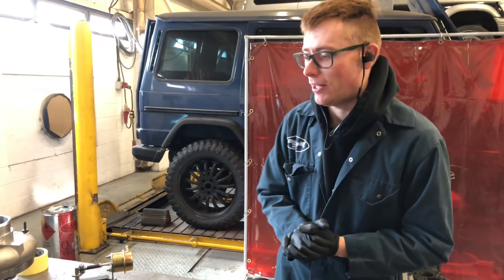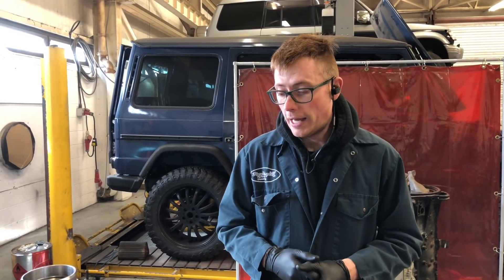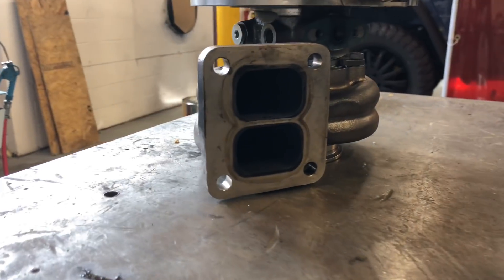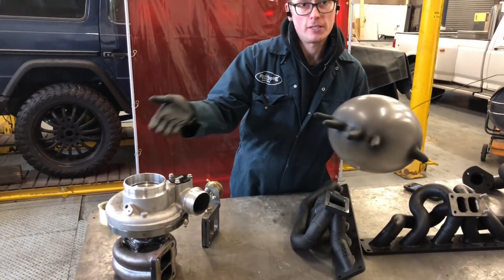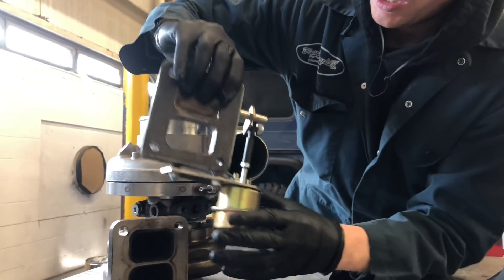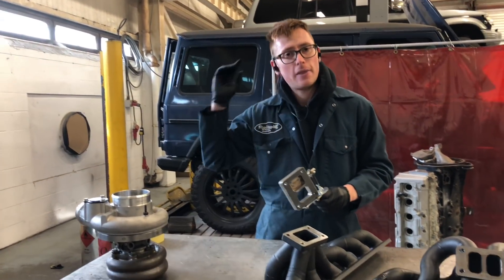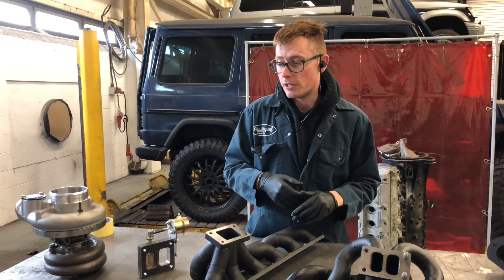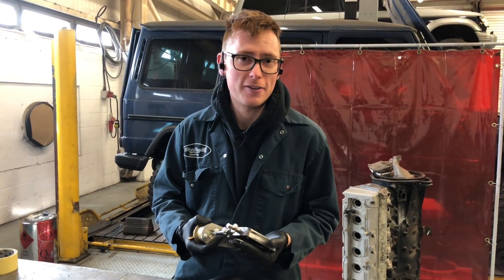Quick spool valve QSV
This is the quick spool valve system that we fit to the big power builds.

Expect spool up gains of 1000rpm!